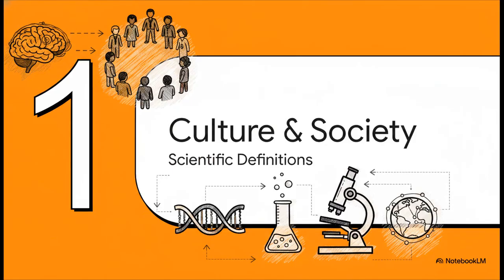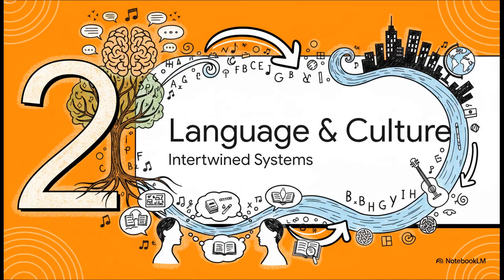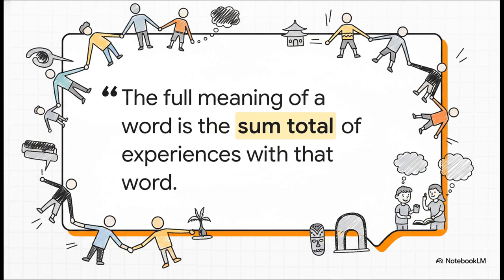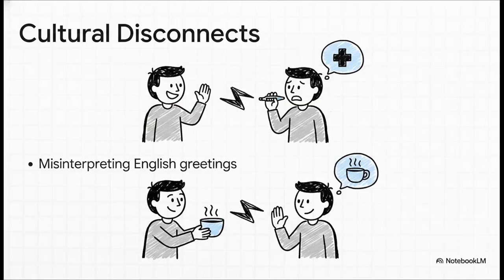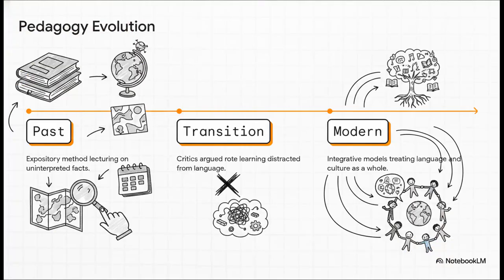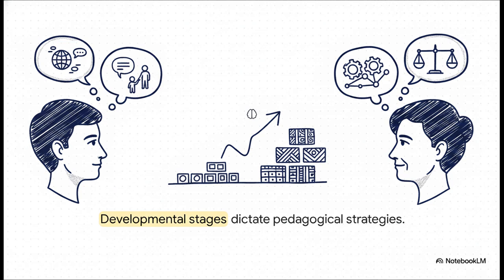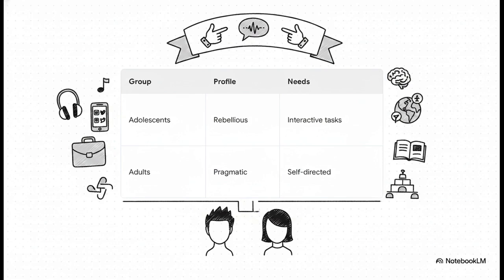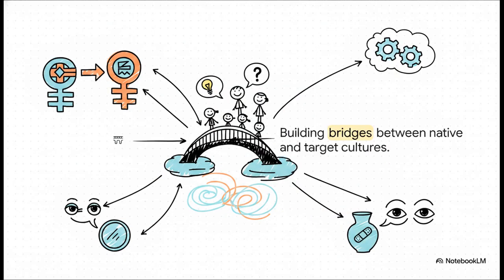67. Sociocultural Aspects in the Foreign Language Curriculum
It goes withtout saying that sociocultural awareness is a vital component of foreign language instruction, extending far beyond the teaching of grammar and vocabulary. The sources define culture and society through human symbolic behavior and structured relationships, arguing that language is an inseparable part of a group's collective identity and values. Effective instruction requires an integrated approach where cultural nuances are woven into daily lessons to prevent superficial fluency and reduce cultural bondage. The texts further detail the teacher's responsibility to provide objective, immersive experiences while adapting methods to suit the distinct psychological needs of adolescent and adult learners. Ultimately, the curriculum aims to foster international tolerance by helping students recognize and respect different worldviews through the medium of the target language.